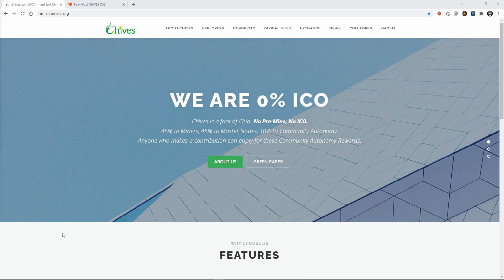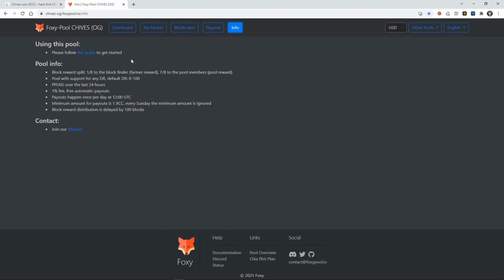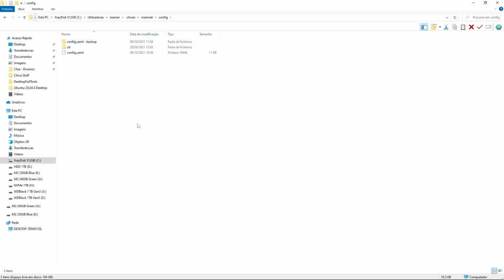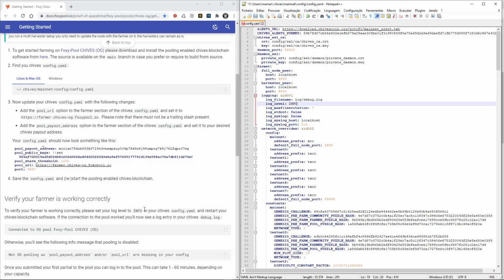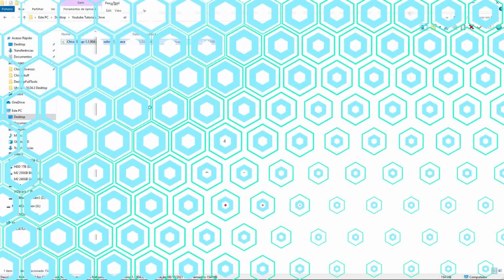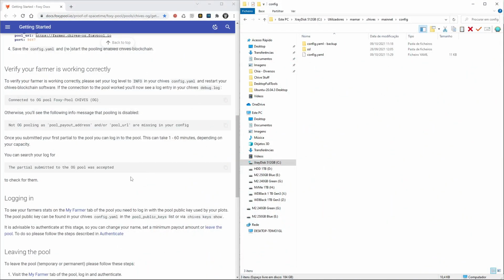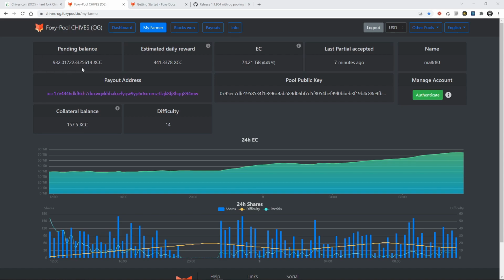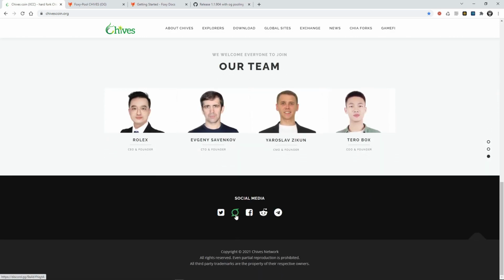How to join an pool with chives og plots guide step by step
Today i`ll talk about how to join a Pool using Foxy-pools was a example, is a full guide steap by step hope you enjoy!

ℹ️ INFORMATIONS:

• English name: Chives
• English abbreviation: XCC
• ICO: No
• Pre-Mine: No
• Description: Hard fork of  Chia™
• Block time: 18.75 seconds
• Block reward: 200 XCC
• Block reward distribution (stages 1 and 2): 90% allocated to miners (180 XCC) and 10% to the Community (20 XCC)
• Block reward distribution (stage 3): 45% is allocated to Miners, 45% is allocated to Master Nodes & 10% is allocated to the Community
• Reward halving: Halving every 3 years until it reaches a block reward of 12.5 XCC, which will be by from 13th year
• Total issuance: No upper limit
• Chia™ plots compatible: No, it requires new plots
• Plot supported: New K29-K30-K31